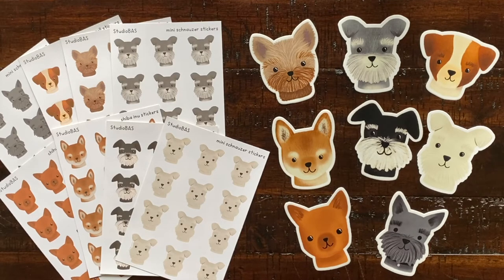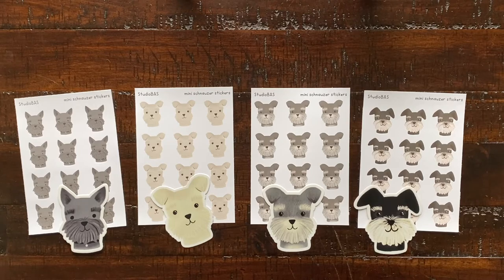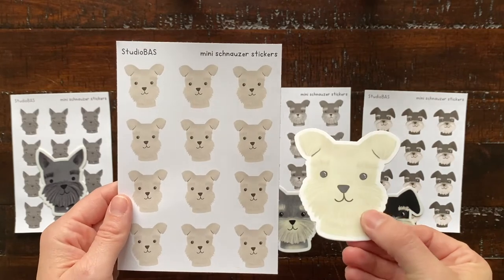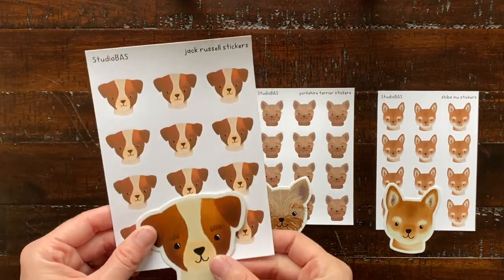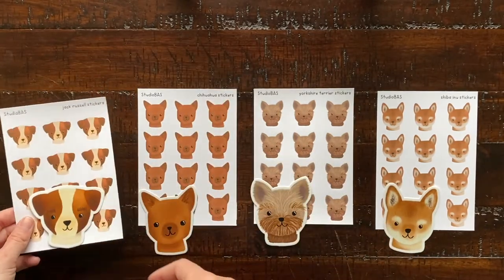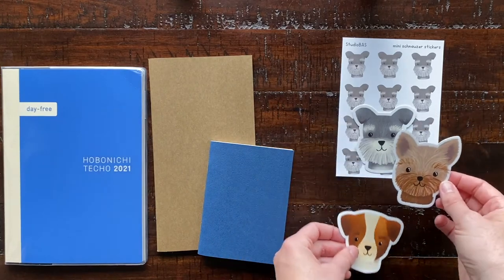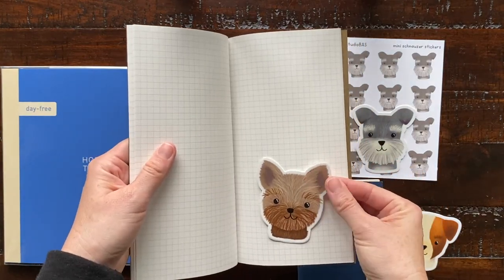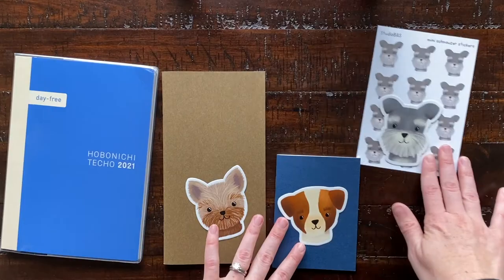Cute Dog Stickers - Etsy Shop Update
In this video I share my latest Etsy shop update - cute dog stickers! I have four different mini schnauzer stickers, a jack russell, chihuahua, shiba inu, and a yorkie! All of these stickers are available now in sticker sheets, vinyl stickers, and sticker packs. You can find other cute stickers in my shop as well!

My Etsy Shop

Each sticker is drawn by me on my iPad Pro with Apple Pencil. I print and cut the sticker sheets in my studio, and have the vinyl stickers made by Sticker Mule. The quality is excellent if you're looking for a vinyl sticker producer!

Equipment used:
Sony NEX6
iPhone 6s Plus
Mini Tripod with iPhone Adapter